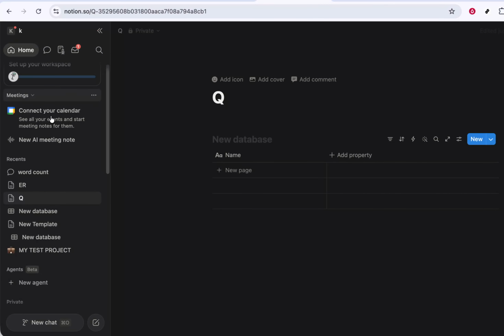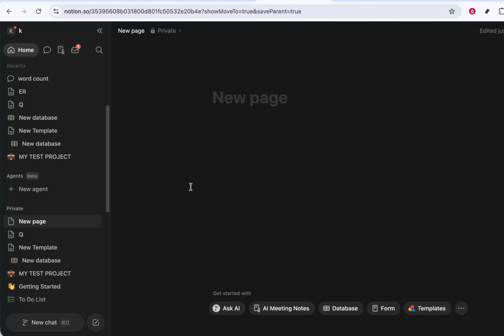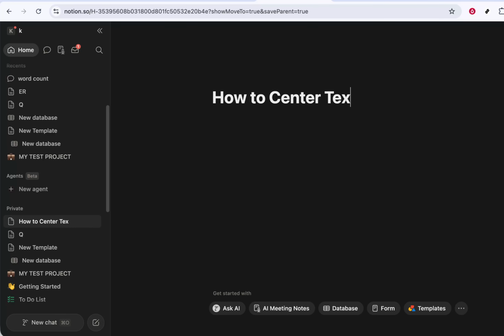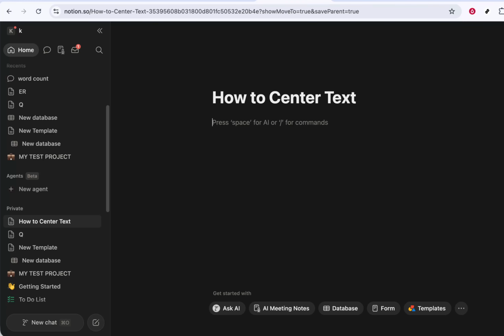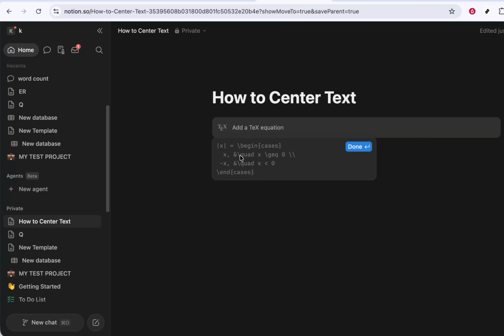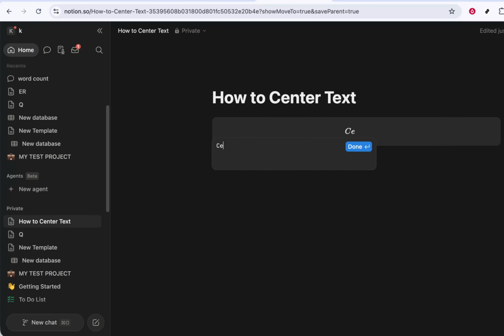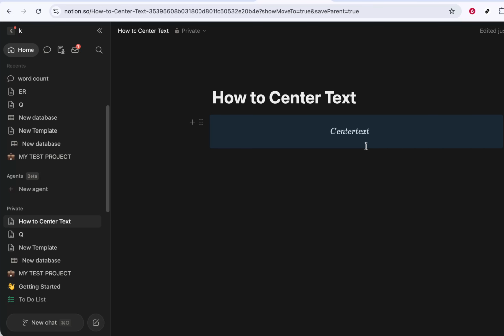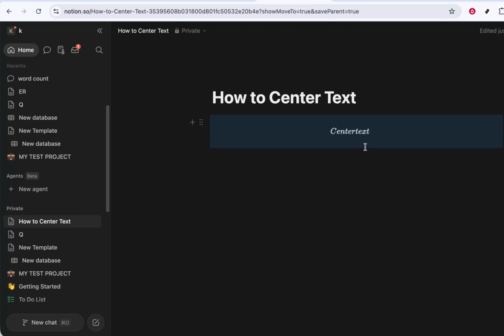How to Center Text in Notion | Quick Guide 2026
In today’s video, I show you how to center text in Notion using simple formatting tricks to improve your page layout.